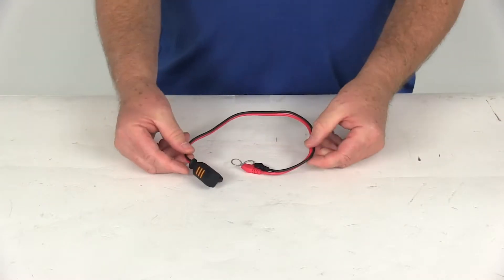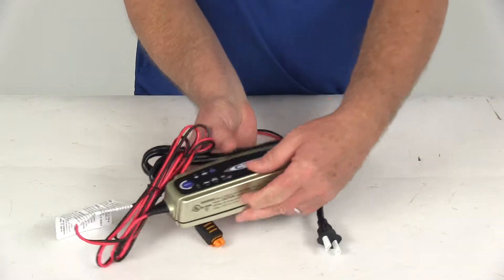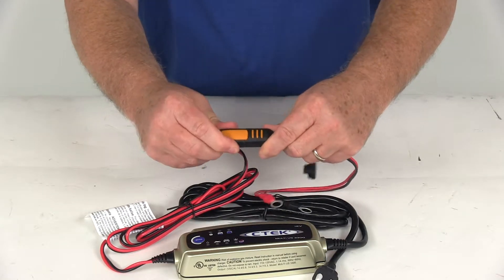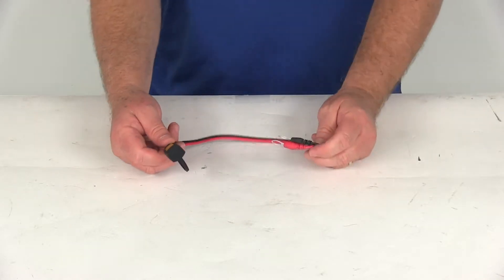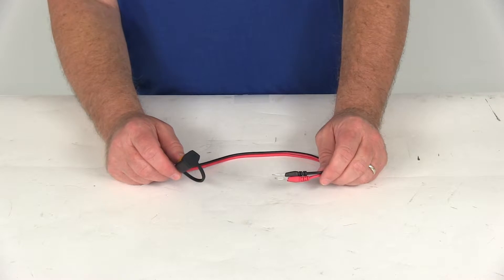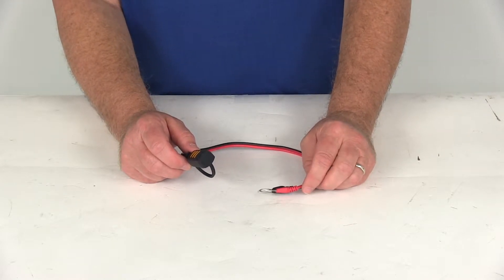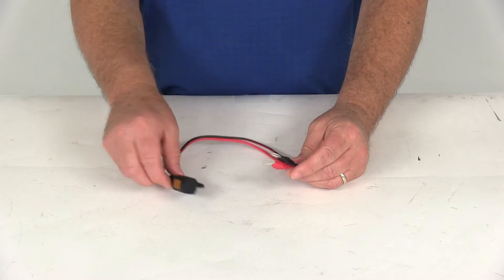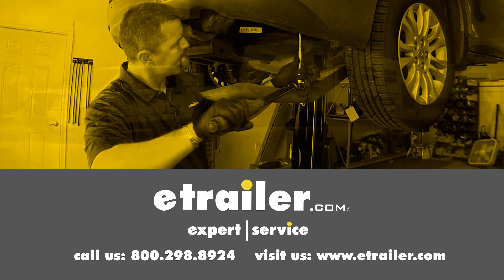etrailer | In-Depth Review of the CTEK Comfort Connect M10 (10.5-mm) Spare Battery Cable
Click for more info and reviews of this CTEK Power Inc Battery Charger:

Today we're going to take a look at the CTEK comfort connect M10 spare battery cable. This cable can be currently attached to a battery using the 10.5 millimeter eyelet terminals, provides an easy plugin charging access right here. You can remove the cover. Simply plug this into an 6 volt or 12 volt CTEK comfort connect charger. Just to demonstrate, here's a 12 volt model multi-US 3300 charge by CTEK. If you notice, it has the quick connect comfort connect ends right here. It has a little, just push the orange lever down.

Basically, to make your connection, this cable, and just push it together just like that. If you push it enough, it'll lock it into place, and it won't disconnect. This will be attached permanently to your battery. To remove it, just push down on this, and you can pull it right out. This will stay attached to your vehicle.

Just put your cover in there to connect the connection points. This does make quick, easy work of charging your extra batteries and maintaining your additional vehicles. This is great to be used on boats, seasonal vehicles, cars, vans, RVs, trucks, ATVs, and even motorcycles. You can use this cable with you M6 cable, which is the 6.4 millimeter eyelets that usually come with the CTEK chargers are too small, or you can use this as a spare to simplify your charging needs. This M10 cable is identical to the 10.5 millimeter eyelet cable that's included in the CTEK multi-US 7002 charger. You can also get this cable in 2 additional eyelet sizes.

We do sell those separately. You can get it in the M8 cable, which is the 8.4 millimeter eyelets. This accommodates large battery terminals, and you can also get it in the M6 cable, which is the 6.4 millimeter eyelets that accommodate most battery terminals. Again, the application. This is for all CTEK 6 volt and 12 volt comfort connect chargers. Again, the eyelet terminal size on this is 10.5 millimeters.

The total battery cable length on this is 16 inches, and this part does include this one battery charging cable with the 10.5 millimeter eyelet terminals. That should do it for the review on the CTEK comfort connect M10 spare battery cable.